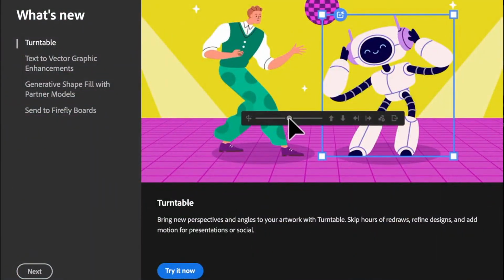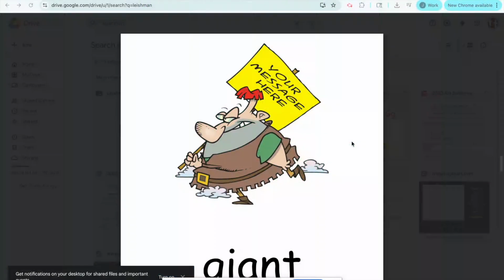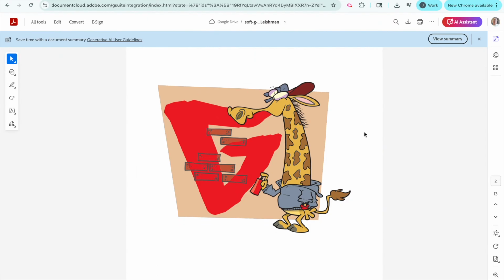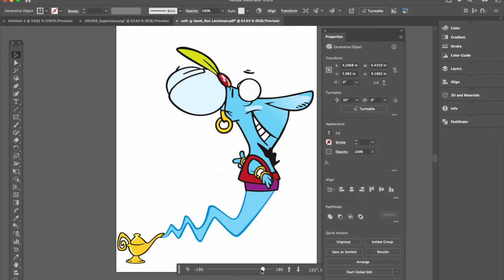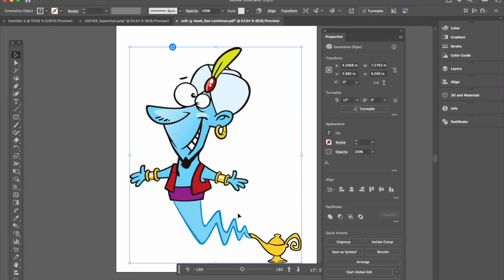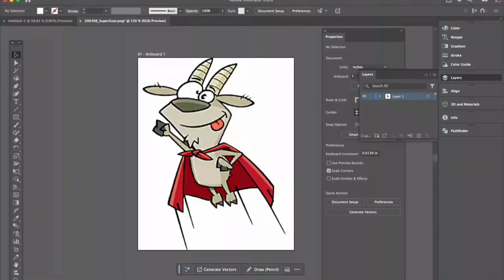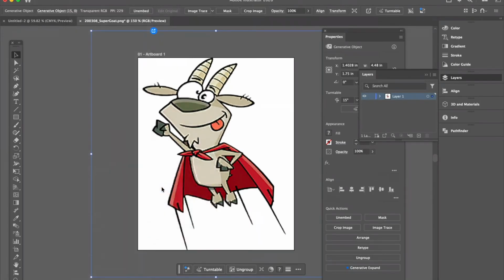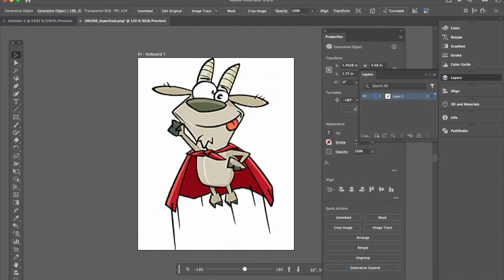Adobe Illustrator Turntable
I just discovered this new feature in Adobe Illustrator, which allows you to rotate graphics. In this demonstration, I took three different screencasts and then placed them in iMovie, added transitions, and exported the iMovie as a .mp4 video. I over-used the term, "This is wild," because I was really astonished at what the feature can do. I also didn't notice that iMovie cropped the videos at the top, so you don't see the menu bar in Adobe Illustrator. It's still a very impressive new feature.